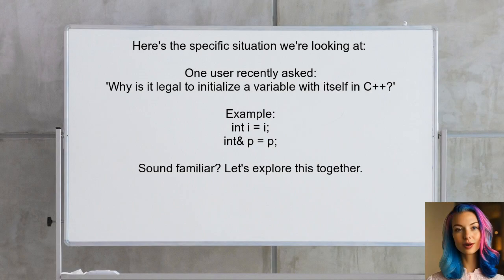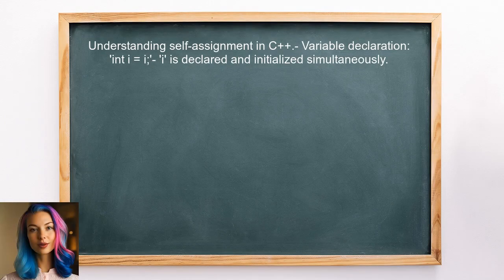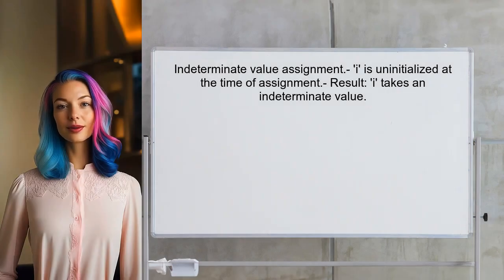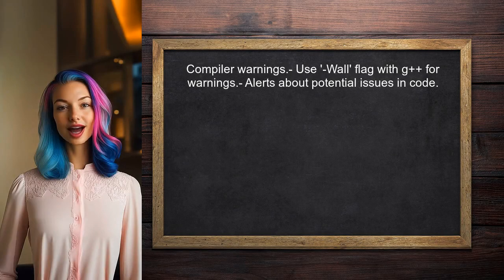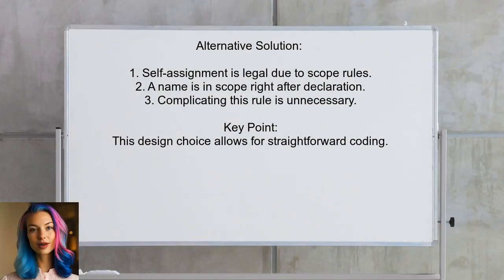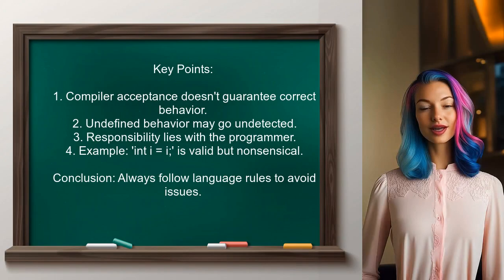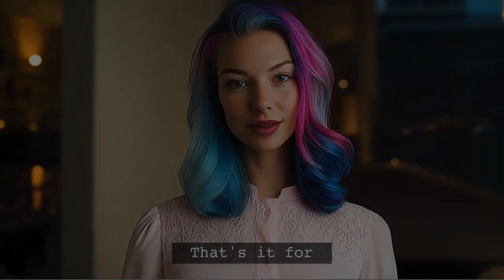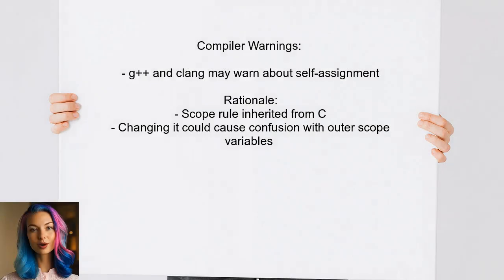Understanding Self-Assignment in Variable Definitions: Common Pitfalls Explained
In this video, we delve into the often misunderstood concept of self-assignment in variable definitions. Many programmers encounter pitfalls when dealing with self-assignment, leading to unexpected behavior and bugs in their code. Join us as we explore the common mistakes, clarify the underlying principles, and provide practical tips to help you navigate this crucial aspect of programming with confidence.

Today's Topic: Understanding Self-Assignment in Variable Definitions: Common Pitfalls Explained

Related to: self-assignment, variabledefinitions, programmingpitfalls, commonmistakes, codingbestpractices, variableassignment, programmingconcepts, softwaredevelopment, debuggingtechniques, codeoptimization, object-orientedprogramming, memorymanagement, programmingtutorials, codingerrors, self-assignmentoperator